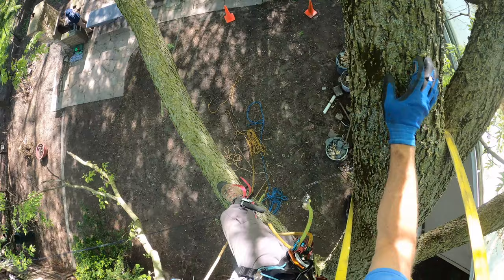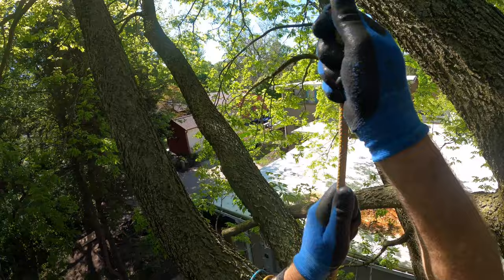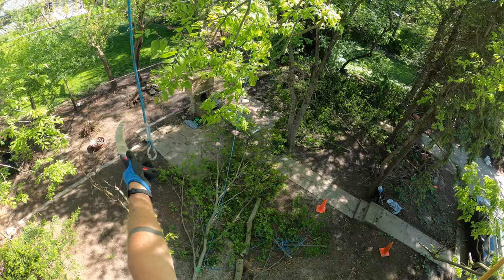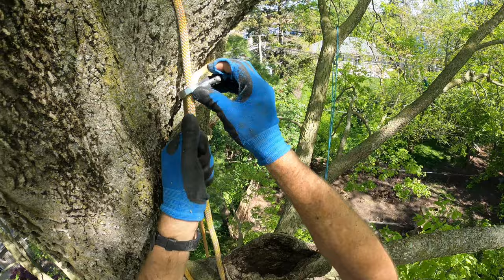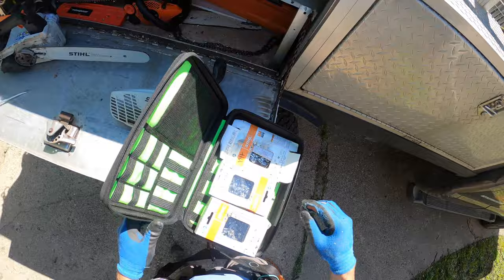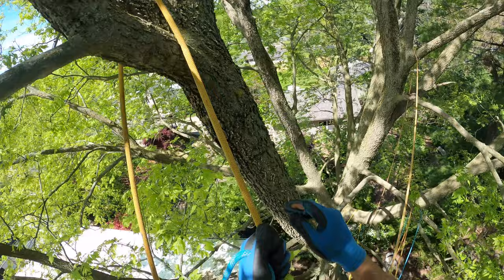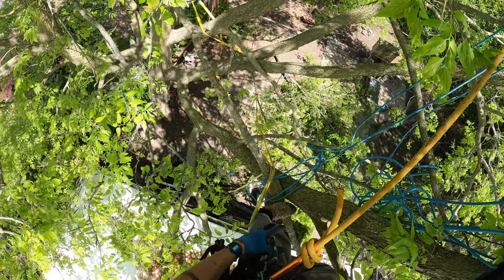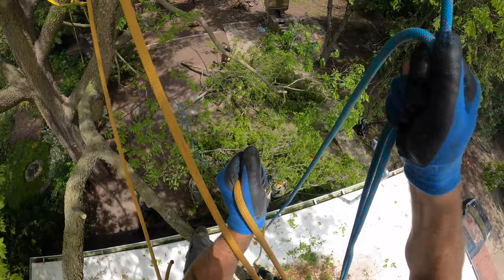Hackberry Over the House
Working on a deadline from the power company to remove a big, hazardous hackberry limb.